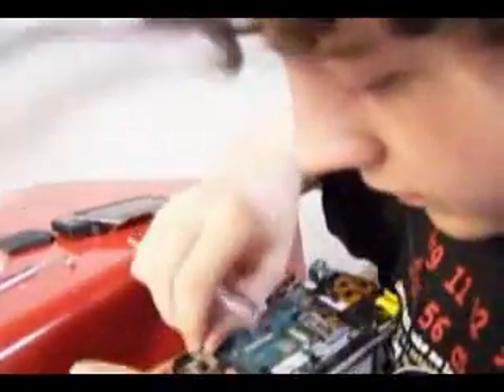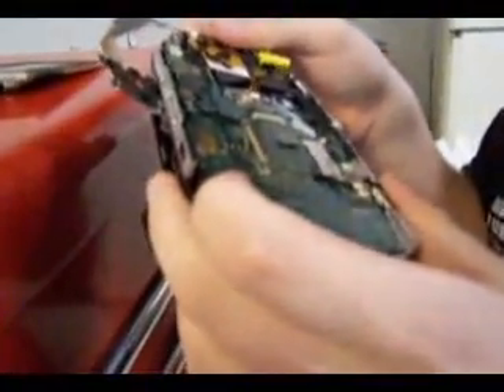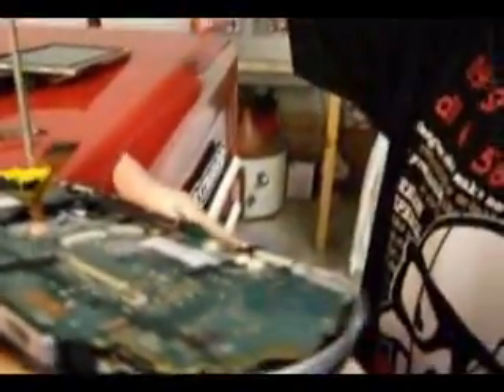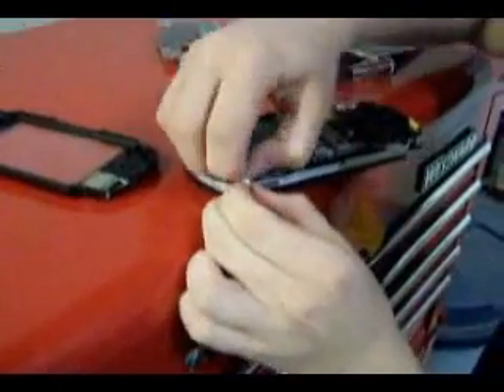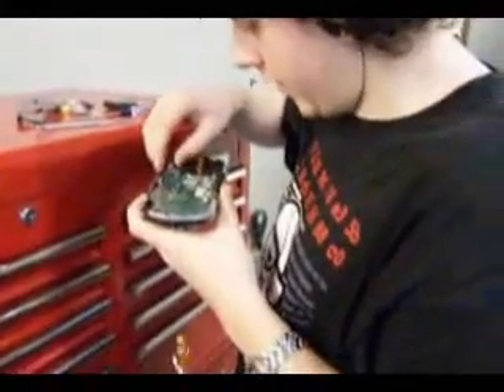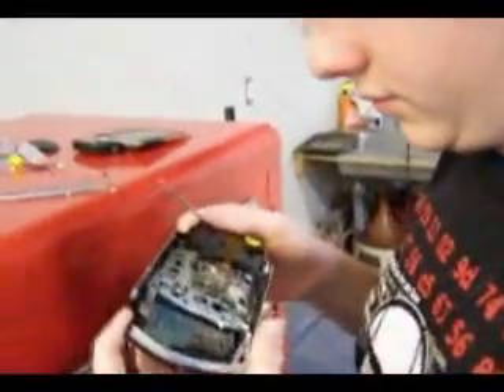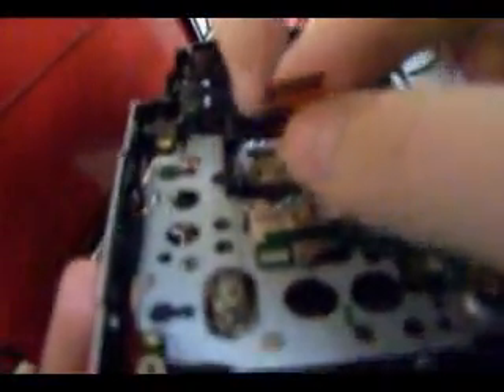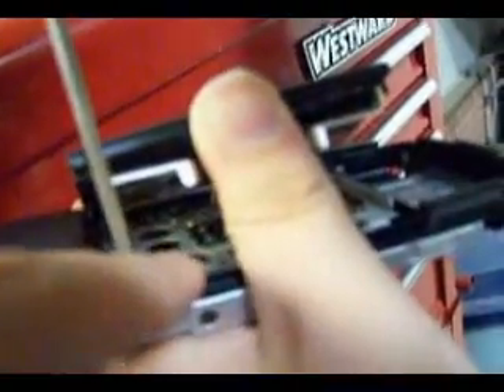How To Disassemble The Sony PSP (Part 2) RE-UPLOAD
Alex and Kolby show you how to properly disassemble the Sony PSP with a full commentary accurately describing the functions of each part of the device.